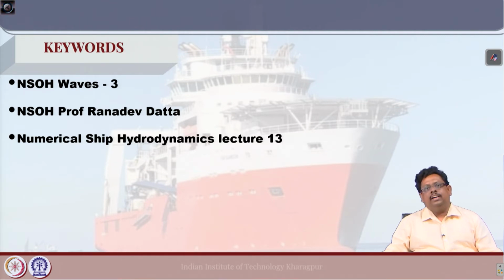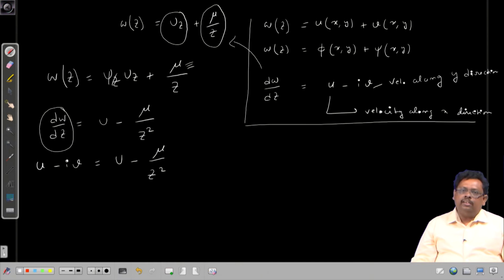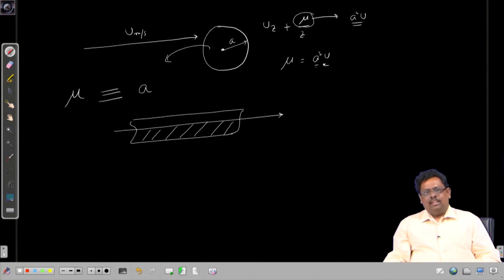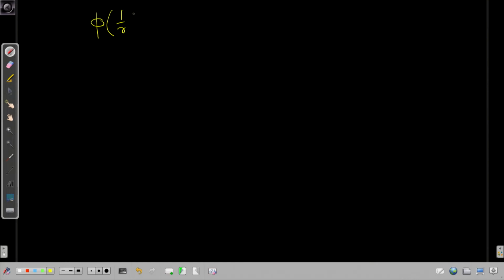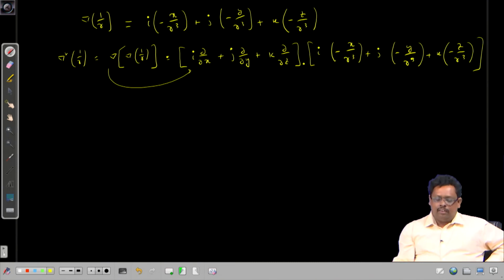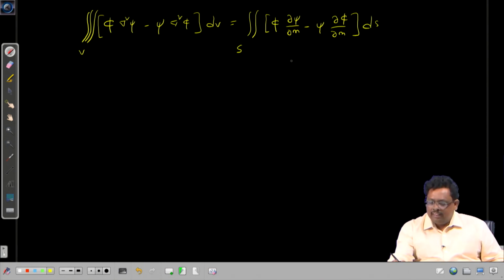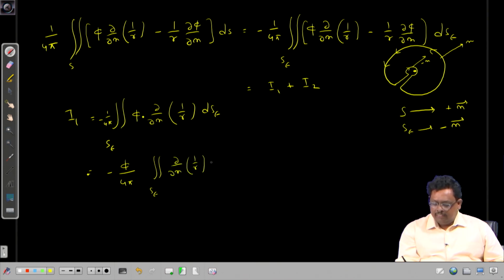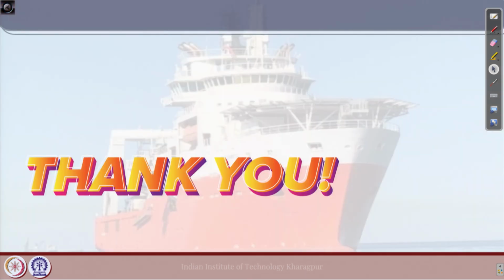Lecture 13: Waves - 3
Distribution of Singularities